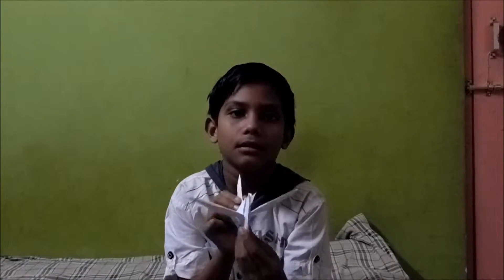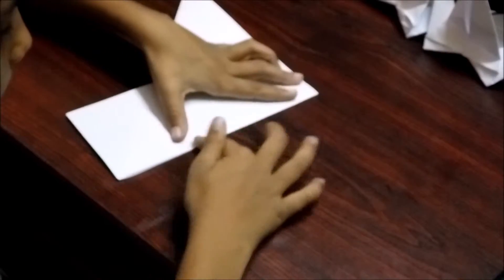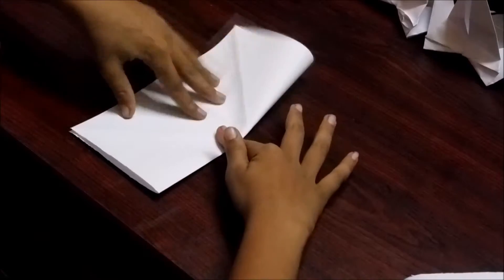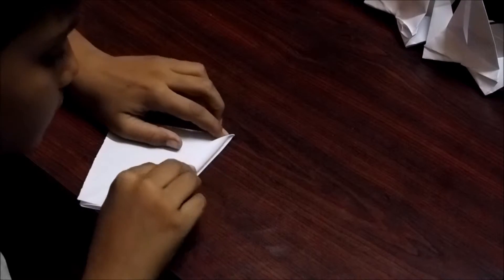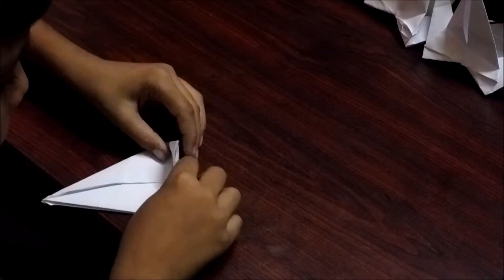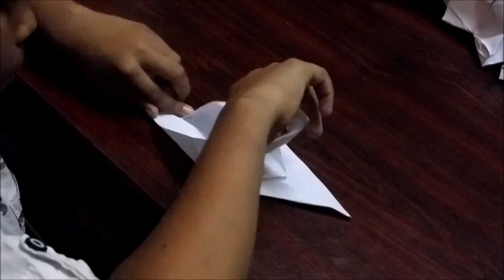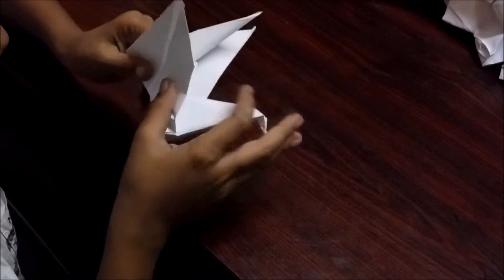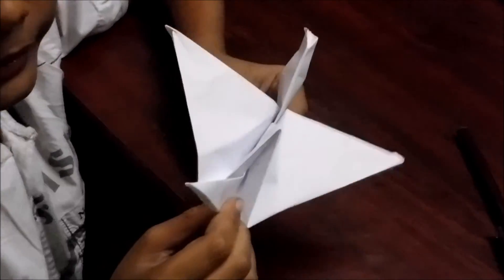How to make an origami flapping bird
Hello guys in this video I am going to show you how to make an origami flapping bird.

Crazy Paper Tutorials